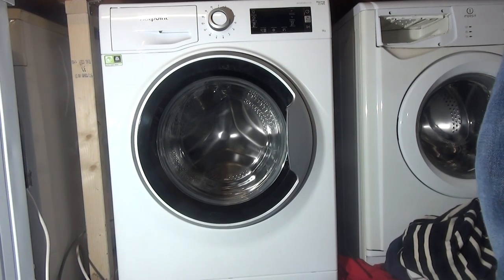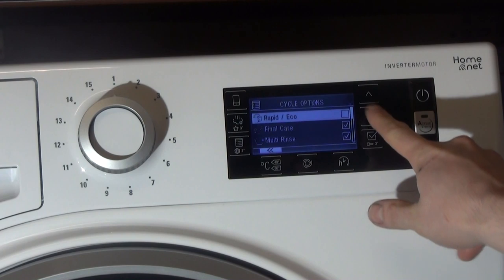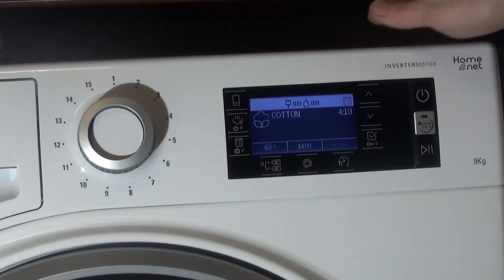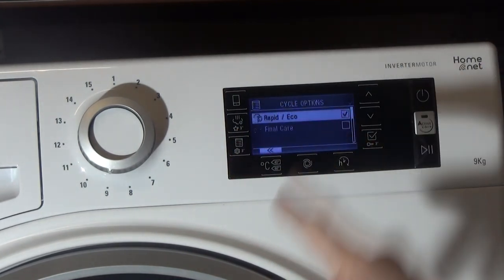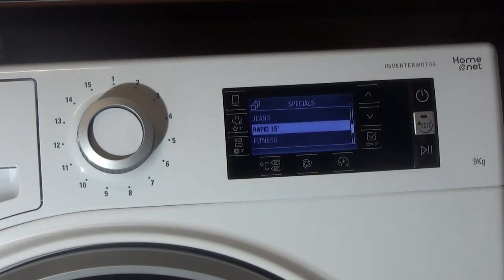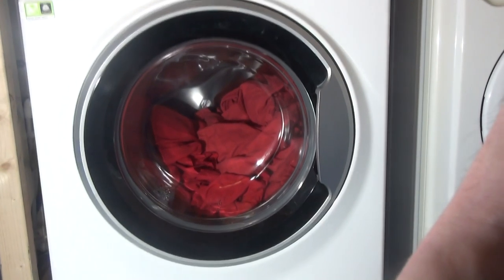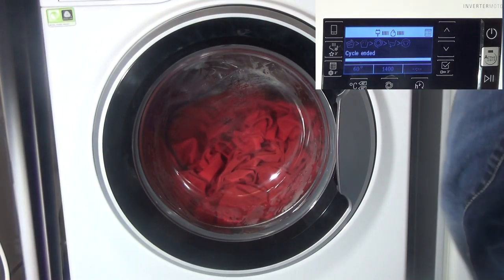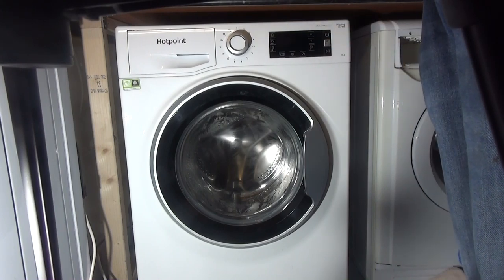Review of Hotpoint Activecare 9kg 1400 spin NLLCD947WDA Washing machine.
review and demonstration of my hotpoint activecare washing machine.